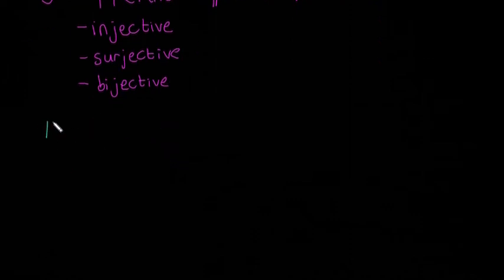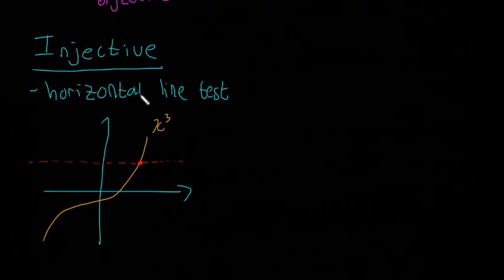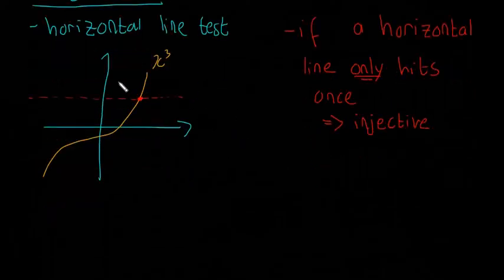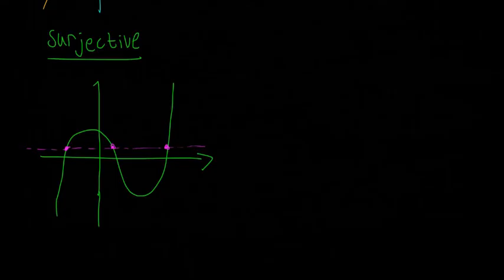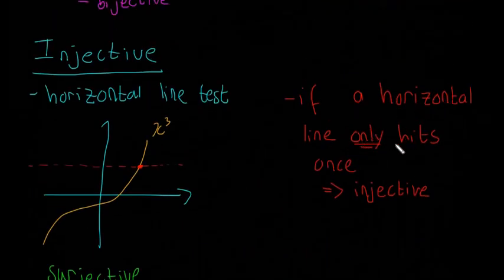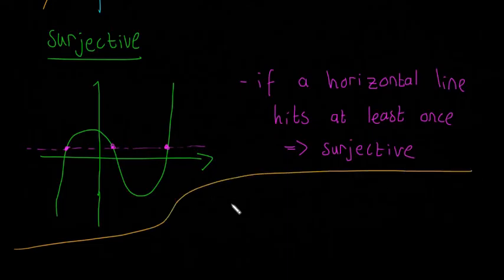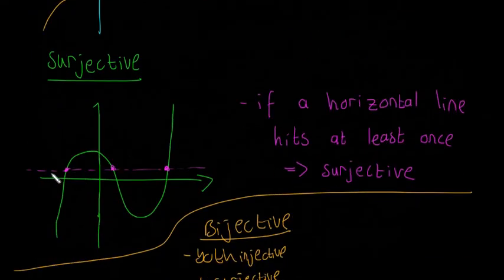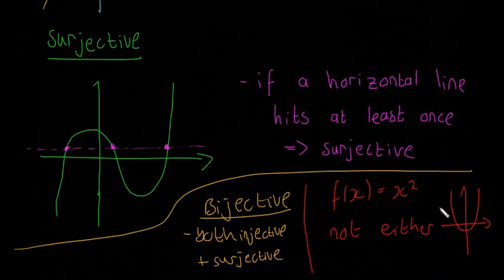Leaving Cert Maths - Functions 7 - Injective, Surjective and Bijective functions